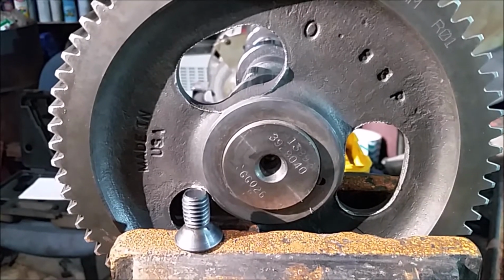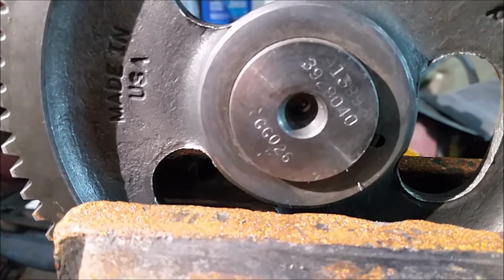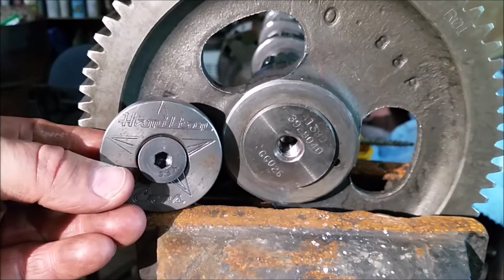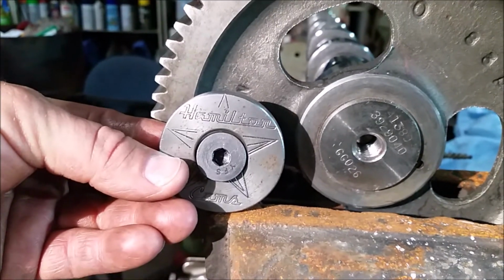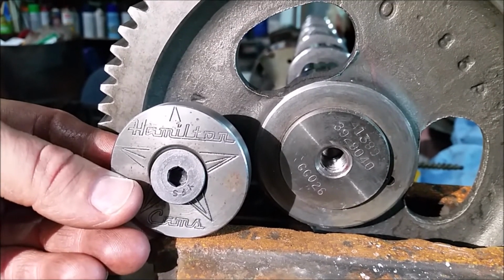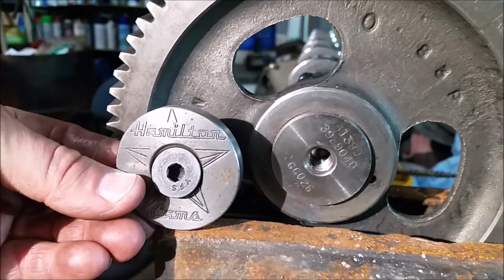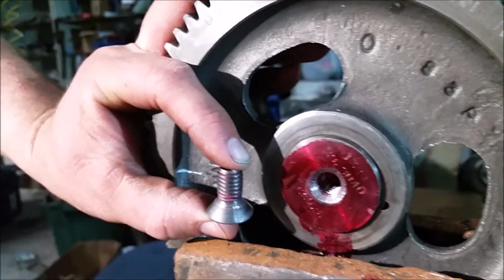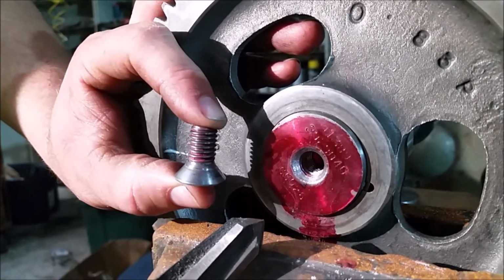Tips And Pointers For Tapping A Cummins Camshaft For A Retainer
We wanted to offer a little help to any of you that might be thinking about how hard it is to tap the front of your Cummins cam shaft for a cam gear retainer.

Help get your project done faster by checking out the latest videos, projects, tips and part links at CumminsDomain.com.